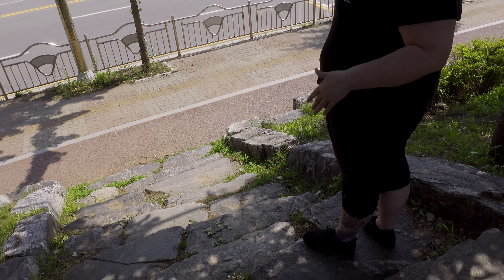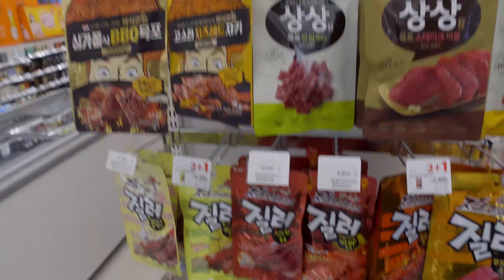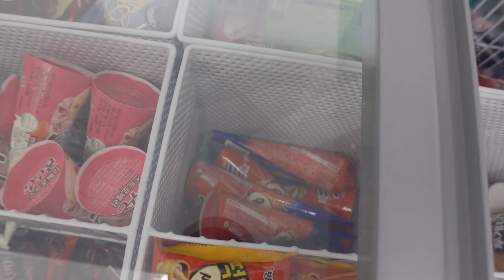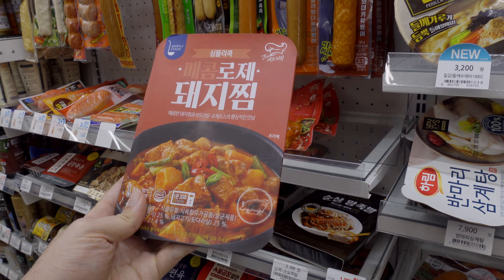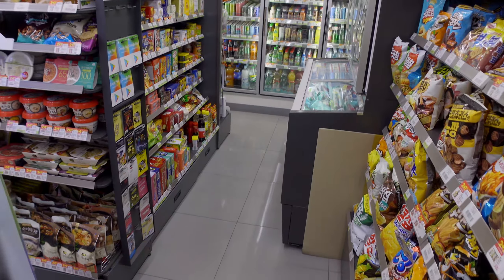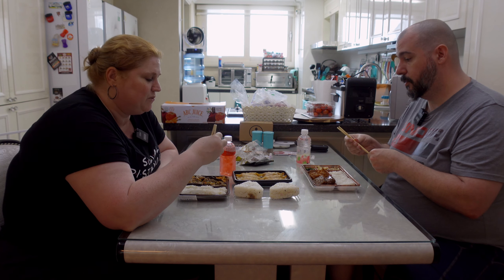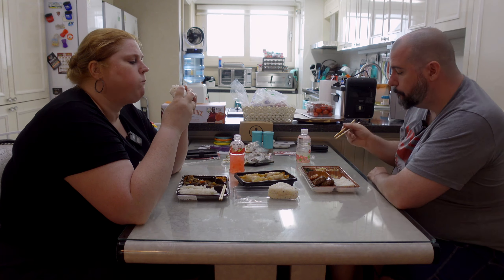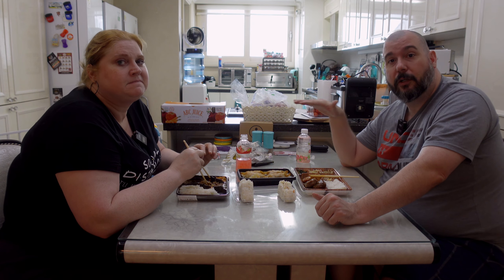Korean Convenience Stores: Eat Good Without Going Broke!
Korea's convenience stores have a little bit of everything. One of our favorite things is to grab a quick and easy dinner there. This is a great way to not break the bank and grab a meal. We show you two stores near us GS25 and CU24 and then show your our dinner.